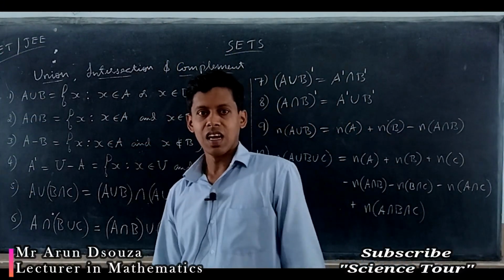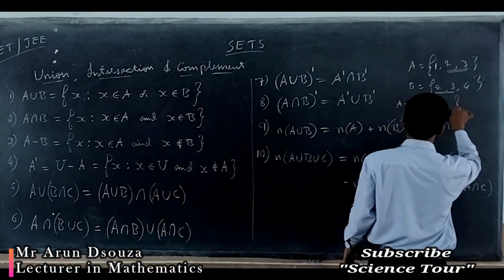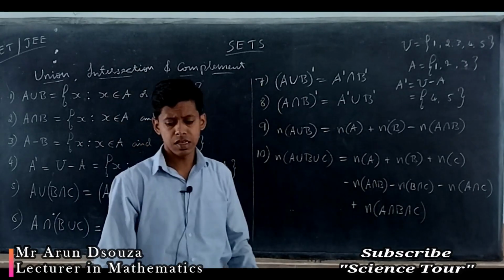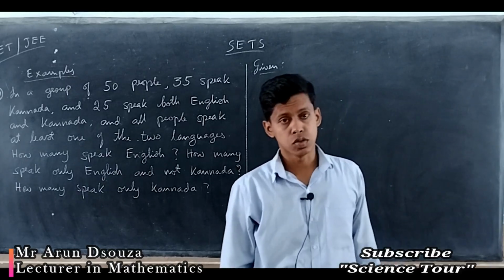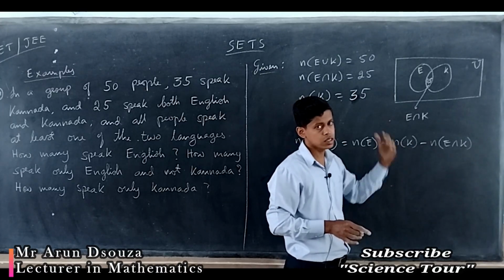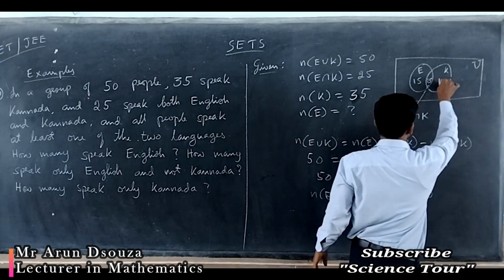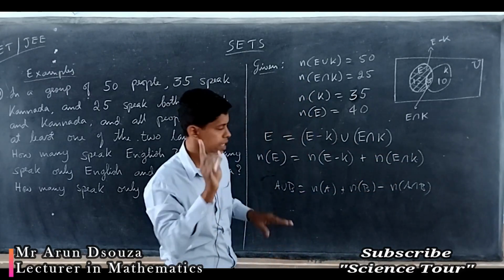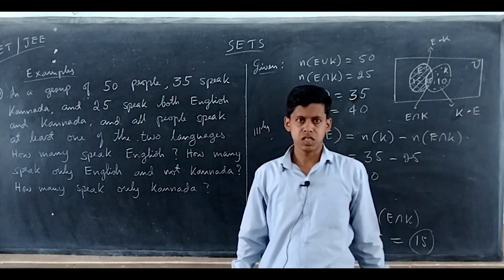CET JEE Mathematics Coaching 2021 | SETS (Part 7) | Science Tour CET JEE Online Classes 2021